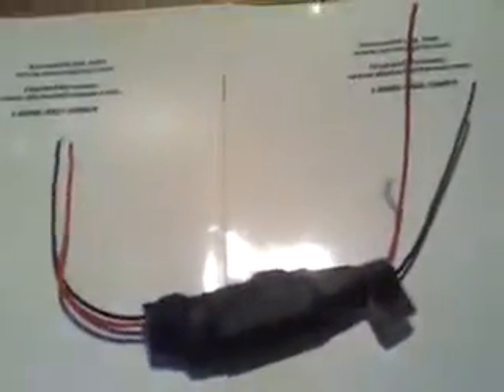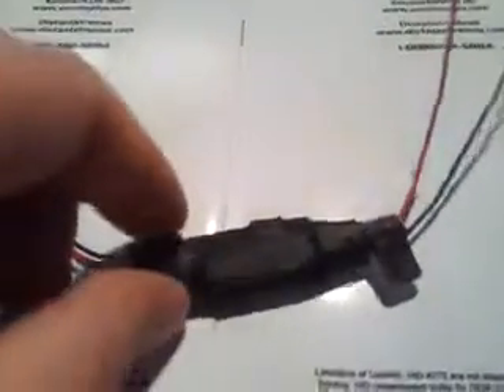LED slow pulse or breathing mode module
Another module for led lights, this time simulating a slow pulsing or breathing mode.
Questions?